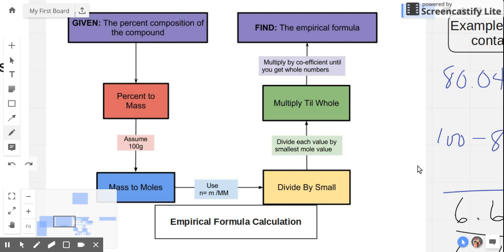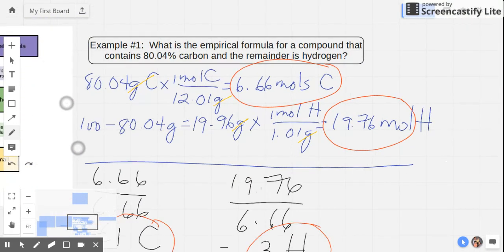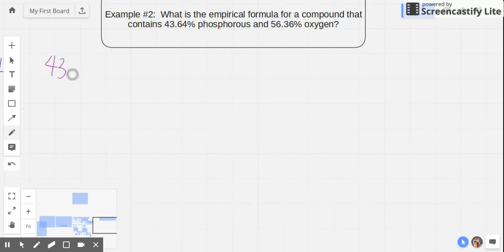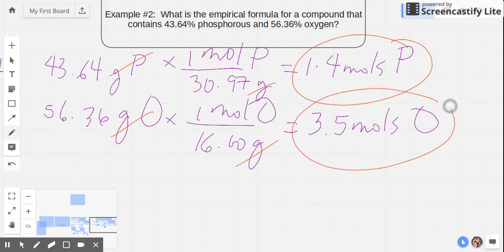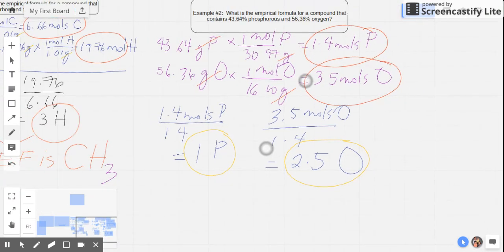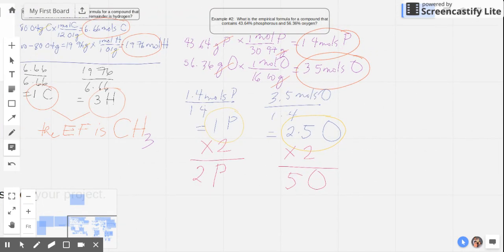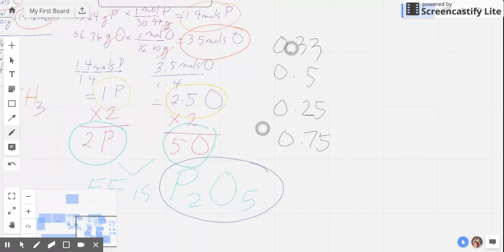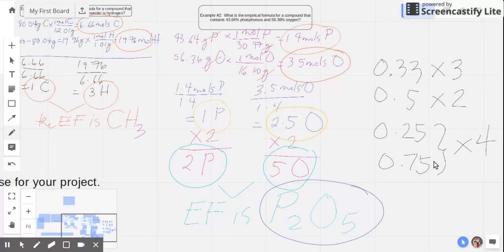Empirical Formula Part II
What do we do if we don't get a whole number ratio? Watch this video for a detailed approach of solving this problem.